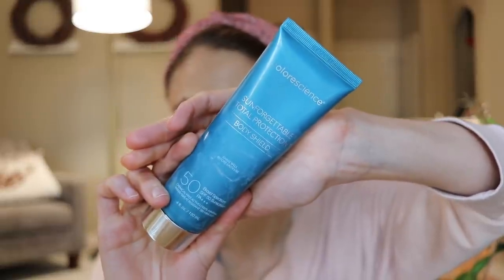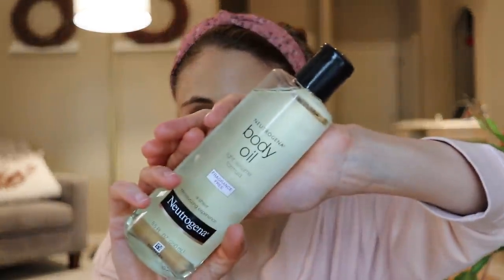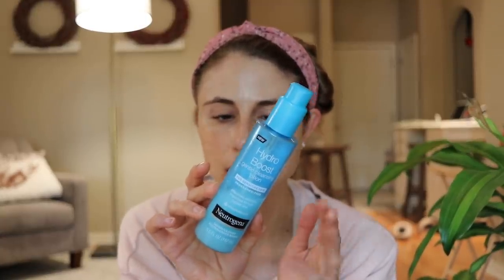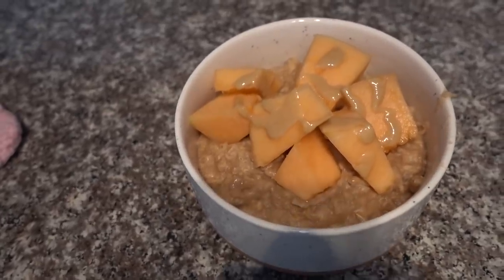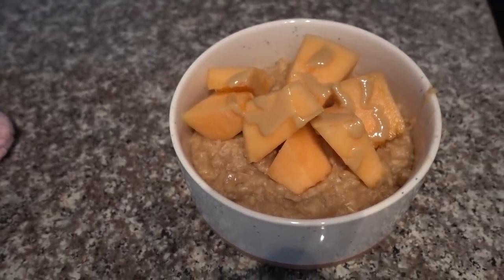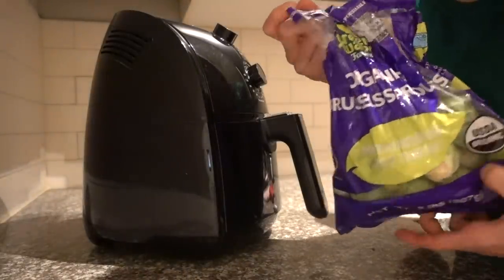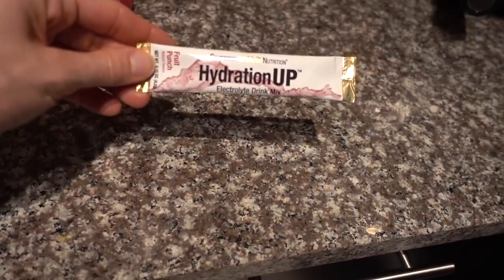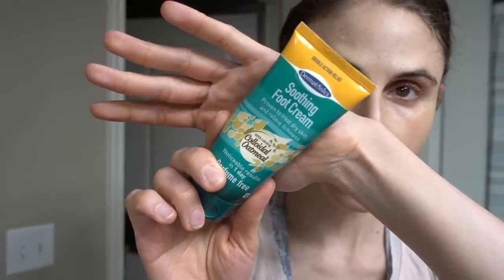VLOG: How I am cleansing my face & bod| Dr Dray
Hey guys! Another quarantine vlog! I share how I am cleansing my face & body of all that sunscreen.

💜Other cleansers for face
Cerave hydrating cleanser bar
Vanicream cleansing bar
Neutrogena hydroboost cleansing lotion
Cerave hydrating cleanser
Avene cleanser lotion

💜Other cleansers for body
Cetaphil restoraderm
E45 bath oil
E45 wash cream
Cerave hydrating wash
QV gentle wash
Cerave hydrating wash

💜Other skin care shown
DRMTLGY SPF45
Dermatonics foot cream
Kerasal foot ointment

💜Lifestyle
Heart pot
Bella Air Fryer